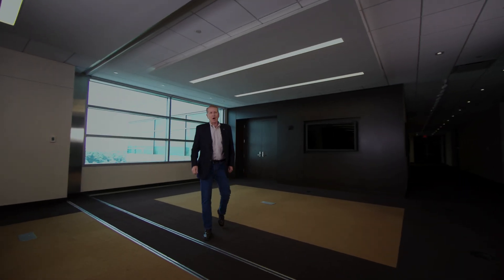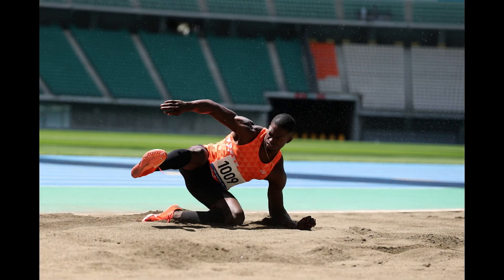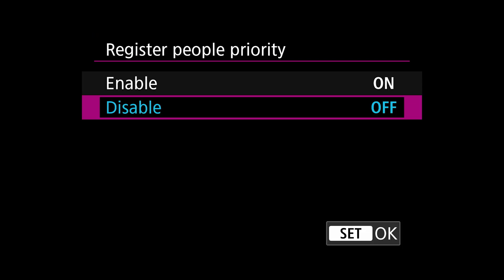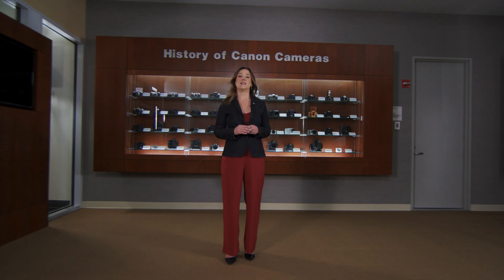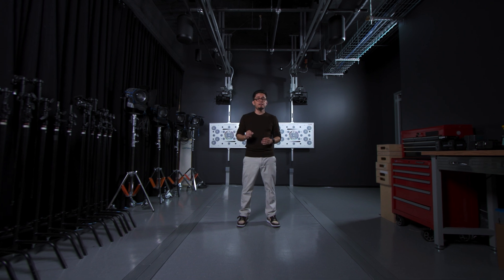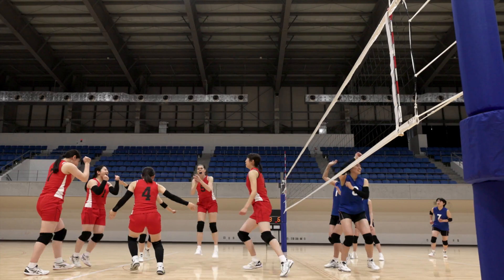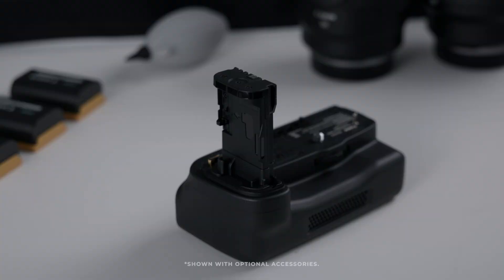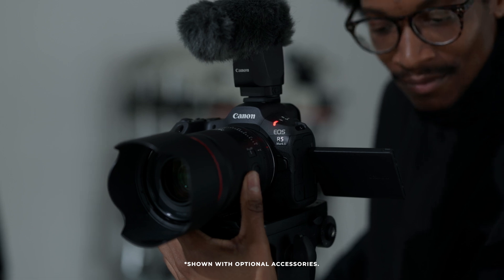Introducing the Canon EOS R1 and EOS R5 Mark II Cameras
A New Era for EOS R! We are pleased to announce the new EOS R1 and EOS R5 Mark II mirrorless cameras. Discover why both are worthy of your attention by watching this video featuring the newest advancements to join the EOS R series of mirrorless cameras.

The flagship EOS R1 mirrorless camera carries on the legacy of the Canon 1-series with its excellent AF performance, speed, durability, and reliability, while adding state-of-the-art advancements in terms of processing power, video capabilities, and networking solutions. Not to be outdone is the EOS R5 Mark II mirrorless camera, boasting a brand new 45 megapixel back-illuminated, stacked CMOS sensor and a host of impressive features that make it our most powerful EOS 5-series camera to date.